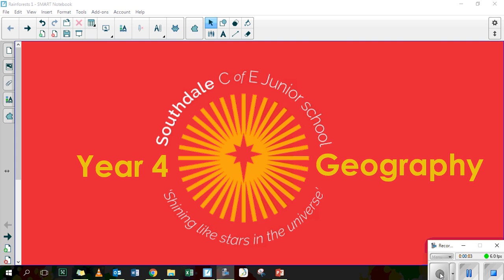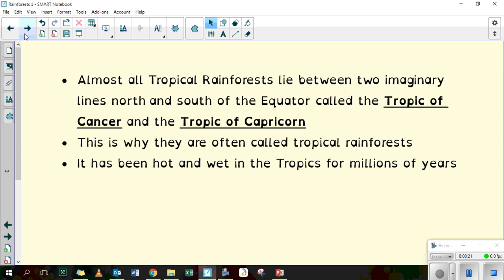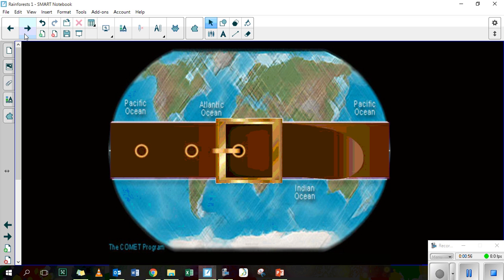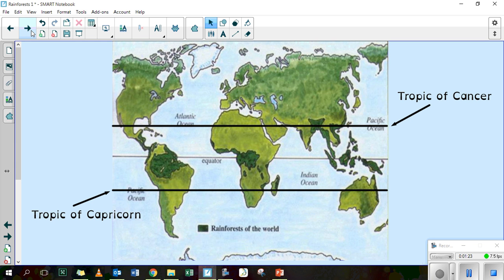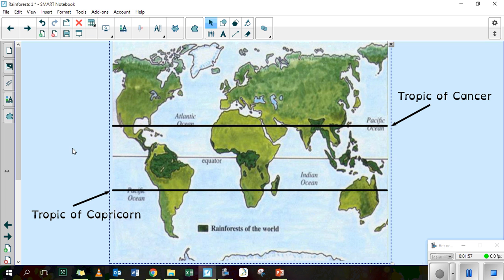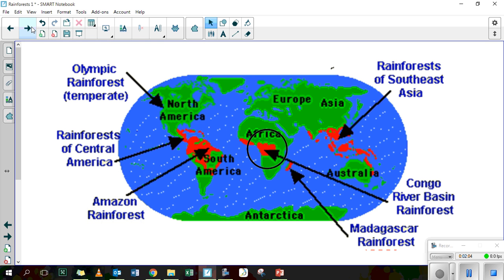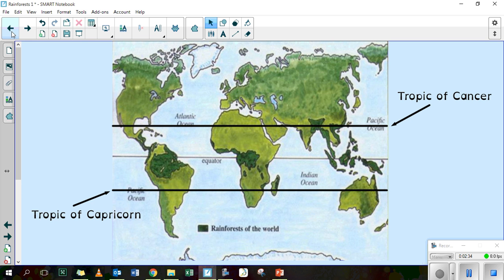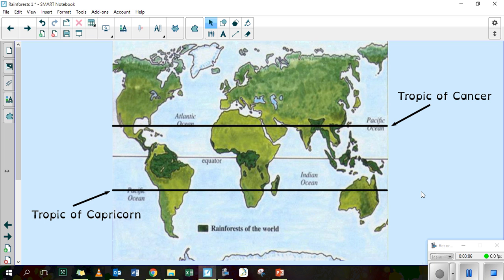Y4 Geography Where are the rain forests